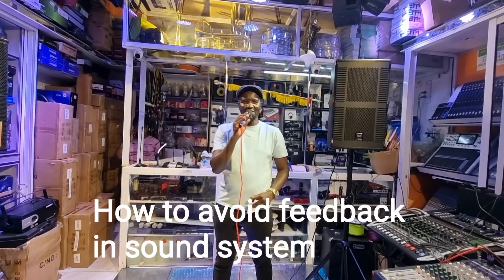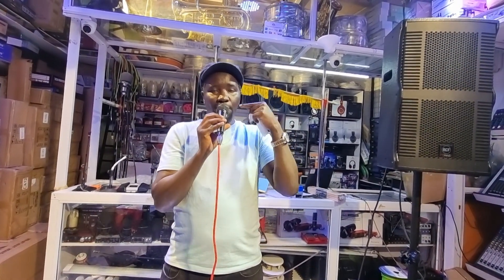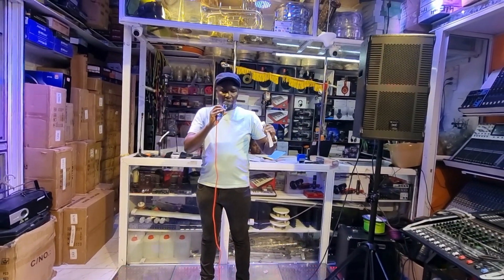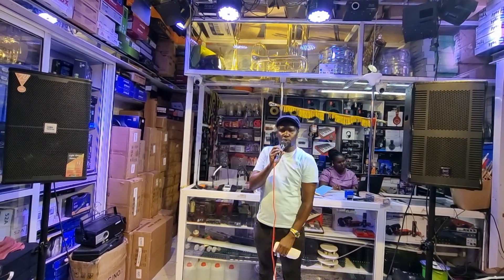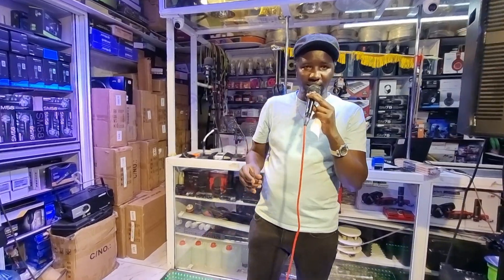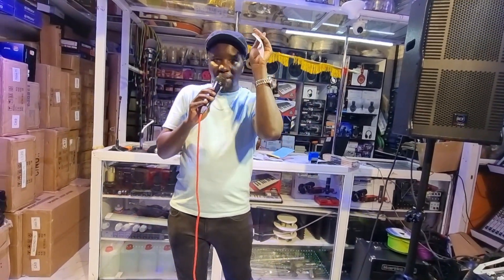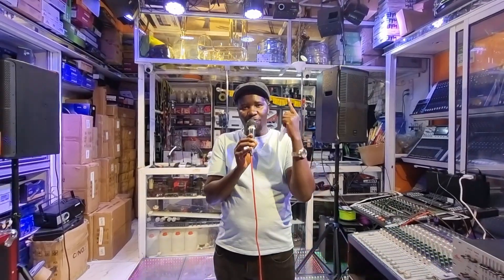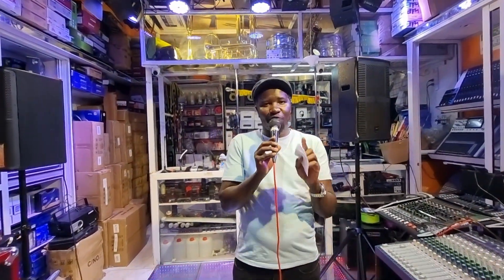How to eliminate/avoid FEEDBACK in a live sound setup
we are located at the junction of luthuli avenue and kamae Road,  shop is called Decibel Audio kenya ,,

Instagram decibel audio kenya

we also have a shop at mombasa ..Bamburi mtambo,  safqa plaza ..

River Road branch is at River Road trade center 1st floor office number 15...

most welcome to shop with us..